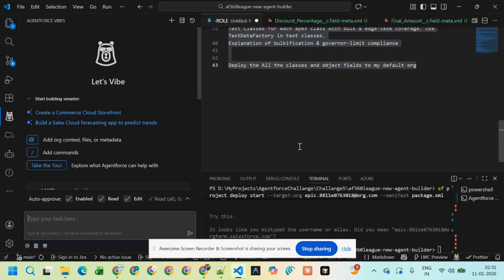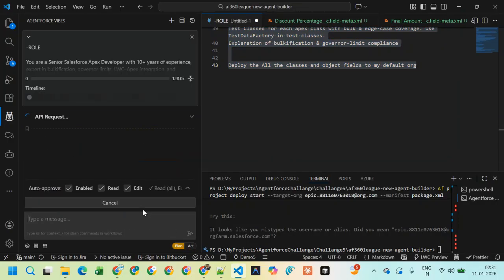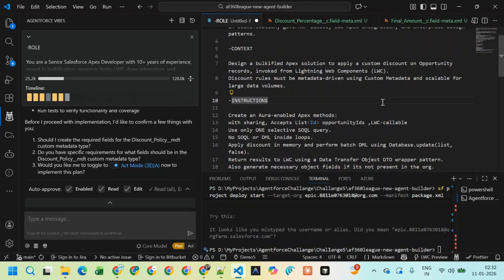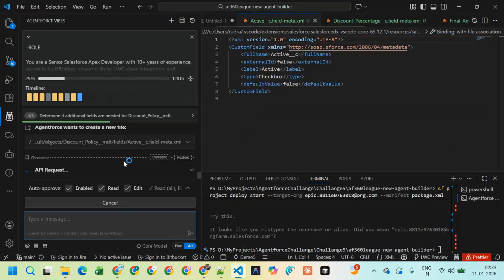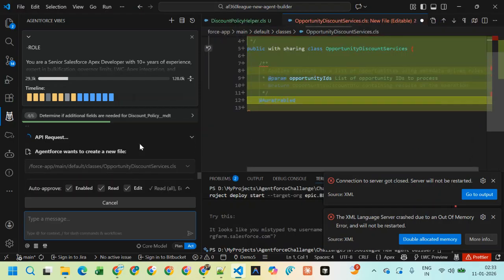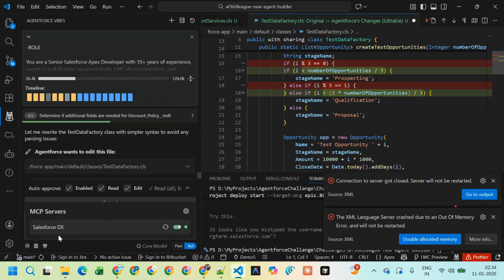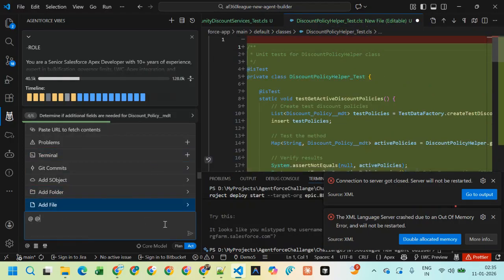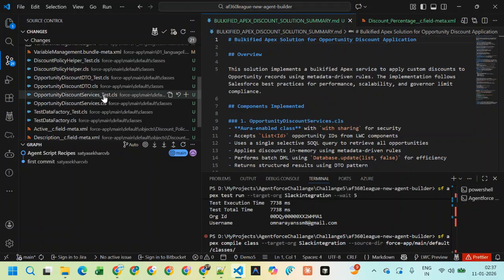Agentforce Vibes Explained: Code LWC/Apex with prompt secrets (2026 Guide)"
Unlock Salesforce Agentforce Vibes to vibe-code LWC components and Apex from natural prompts. Salesforce Agentforce Vibes is changing how developers build on the Salesforce platform.
In this video, I walk you through a complete Agentforce Vibes walkthrough, showing how natural language prompts turn into real LWC code inside your development workflow.

🔍 What You’ll Learn:

✅ What Agentforce Vibes is and why it matters
✅ How Salesforce AI understands developer intent
✅ Writing LWC using plain English prompts
✅ Best practices for using Agentforce Vibes
✅ Real-world Salesforce developer use cases
✅ How this improves speed, quality, and productivity

If you're a Salesforce Developer, Architect, or Admin exploring AI-powered development, this video is for you.